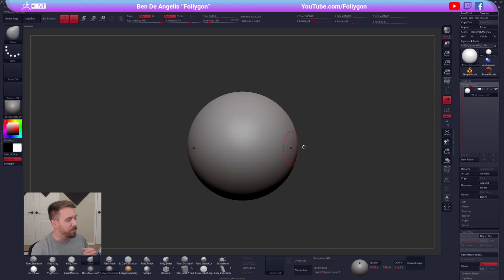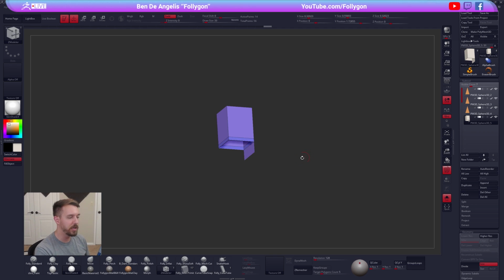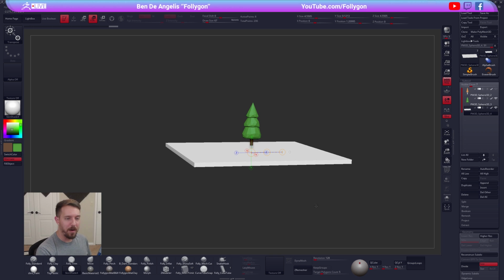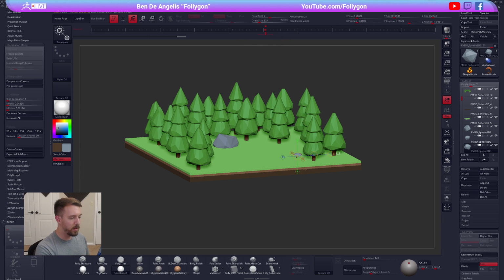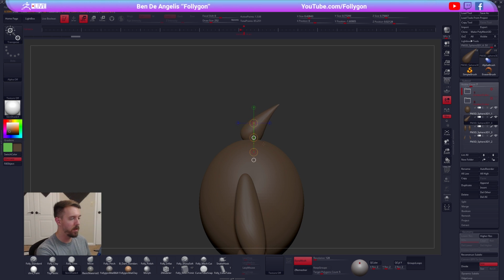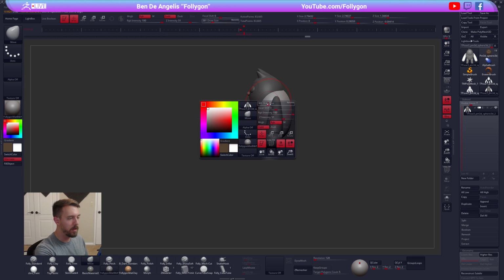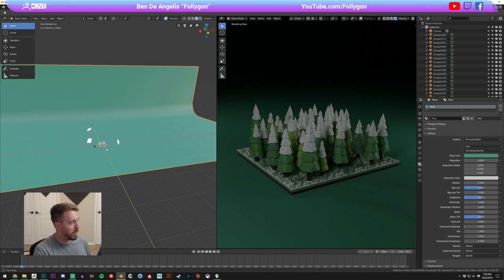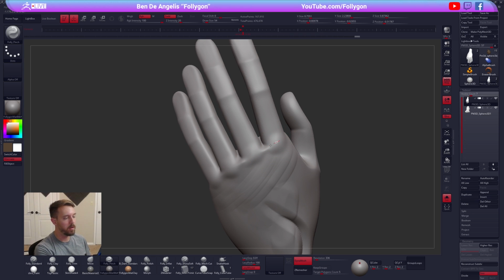Stylized Character Sculpting - Ben De Angelis “Follygon” - Episode 36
Ben shows you how he sculpts stylized, low poly environments in this episode!  Tune in live to hang out or sculpt along!